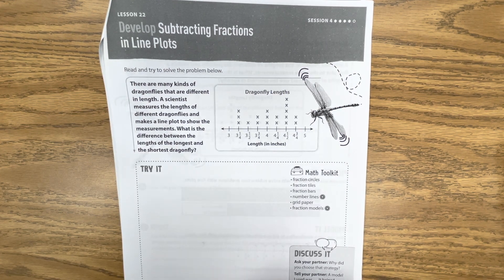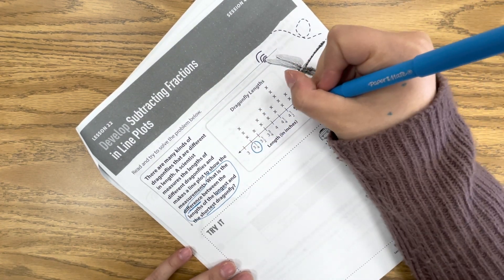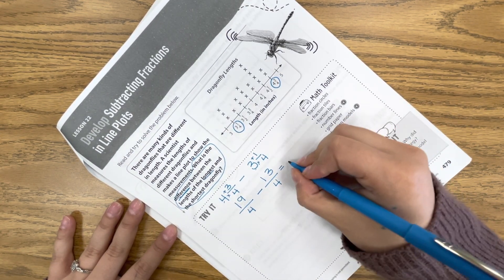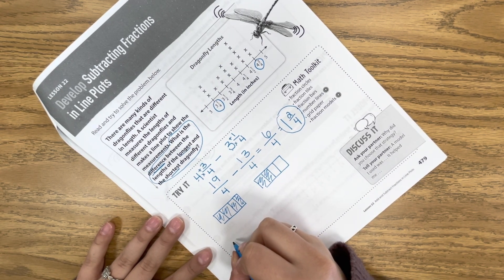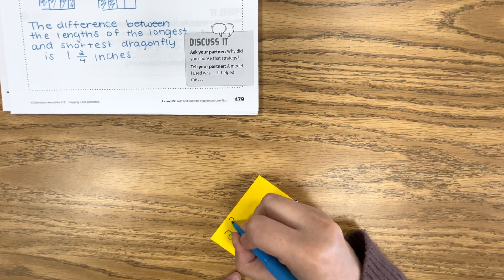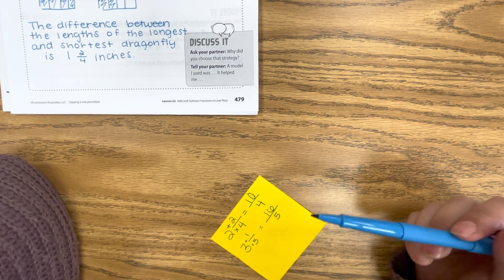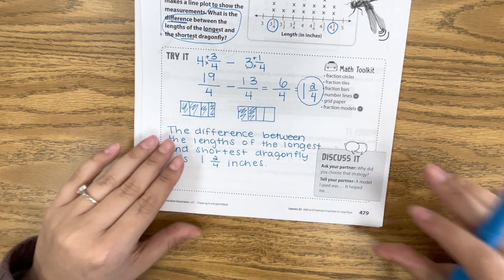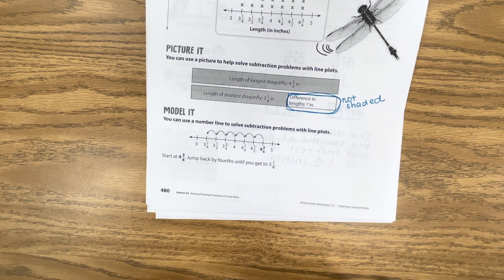Lesson 22, Day 4: Adding & Subtracting Fractions on a Line Plot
Good morning friends! Today we will be completing pages 479-480 together. Then you will be working on workbook page 482 on your own. Make sure you show me either on the meet or on seesaw when you're done!

Remember: I am always on the google meet if you need help or have any questions! And don't forget to show me your independent page when you're done!